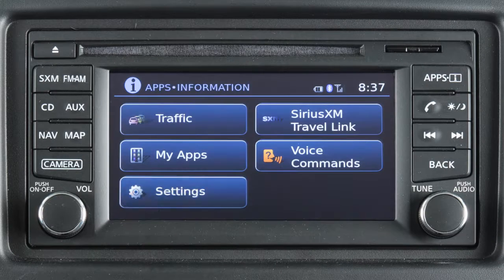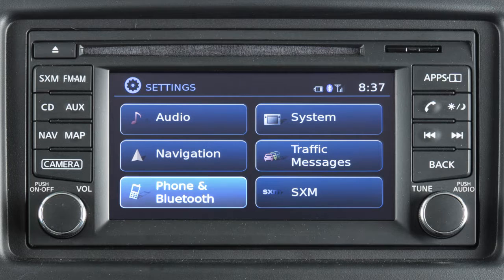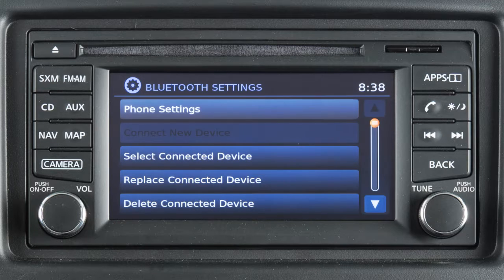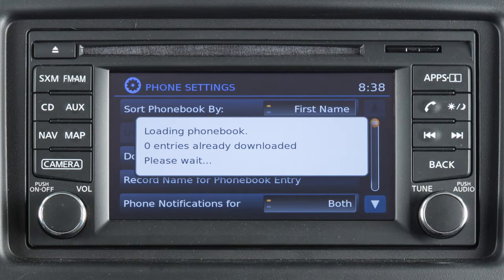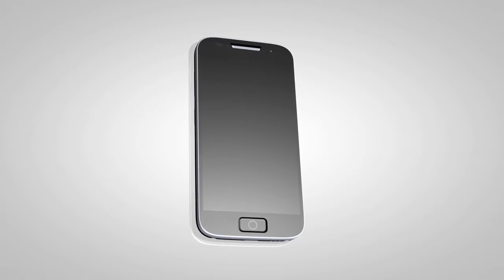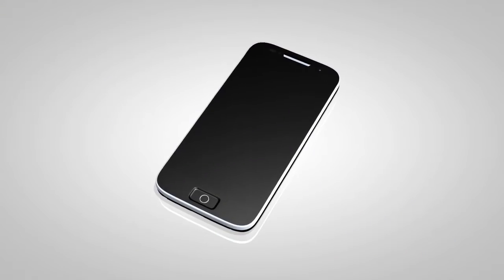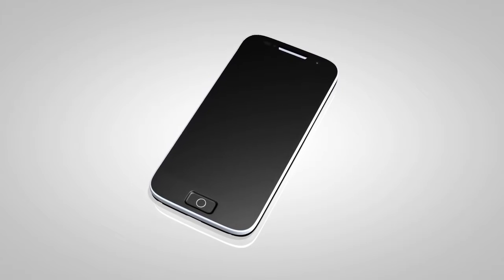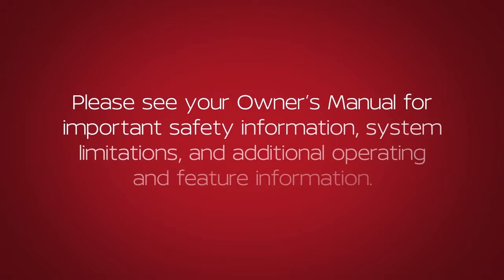2018 Nissan NV Cargo Van - Vehicle Phonebook (if so equipped)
Depending on your cell phone, the system may automatically download your entire phonebook to the vehicle’s Bluetooth system. If the phonebook does not download automatically, the phonebook can be manually downloaded.
● First, press the APPS button,
● Touch SETTINGS,
● PHONE & BLUETOOTH,
● PHONE SETTINGS,
● Then DOWNLOAD PHONEBOOK NOW.

The transfer procedure may vary depending on the cellular phone. See your cellular phone manufacturer’s Owner’s Manual for details.